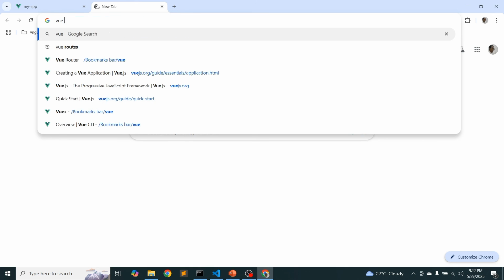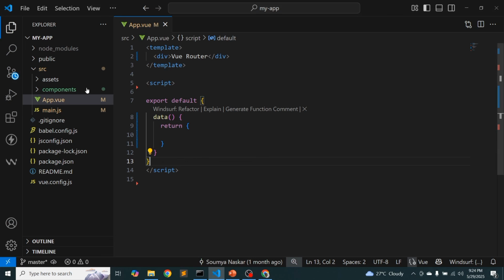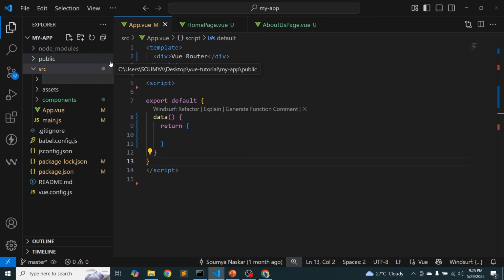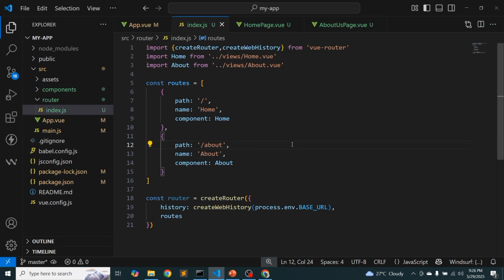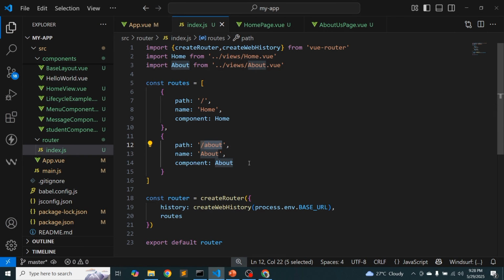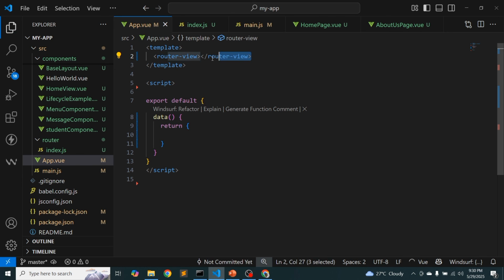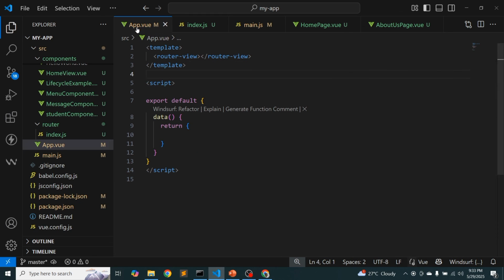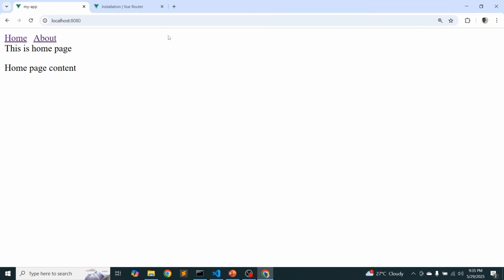How to use Vue Router | Complete Vue JS course | Learning Points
Vue Router | Install and configuration | How to use Vue Router | Create route and render component  | Complete Vue JS course | Learning Points

00:00 Introduction
00:25 Install Router
01:37 Configure Routing
05:58 Register routes
07:16 Add router view
09:28 Conclusion